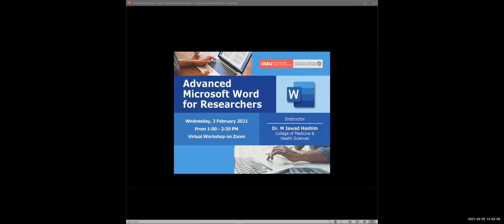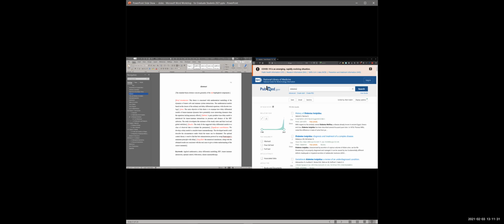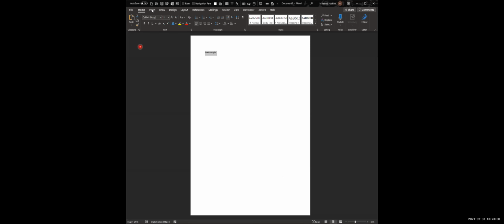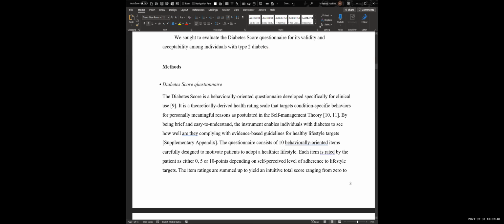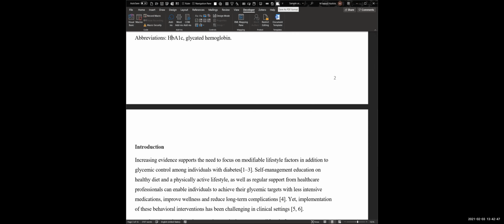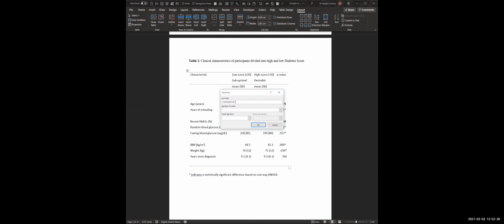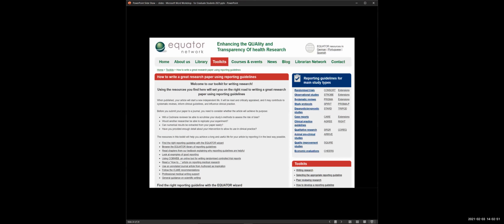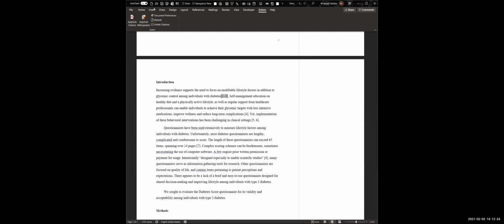Workshop - Advanced Microsoft Word for Researchers